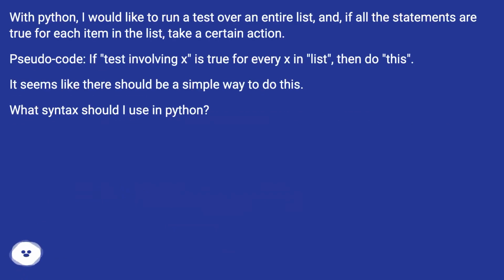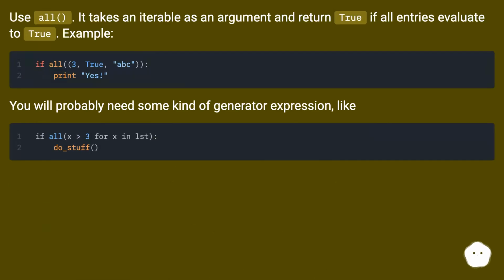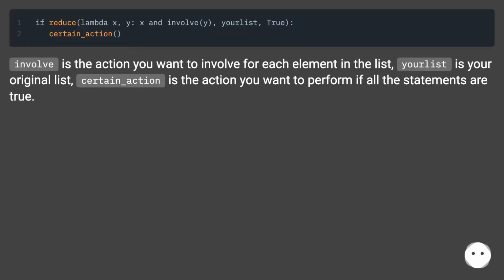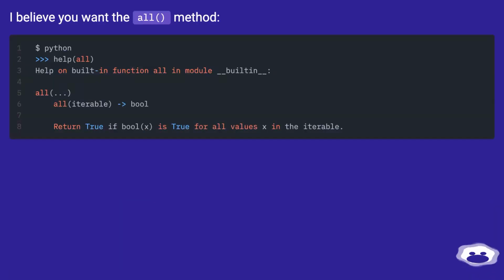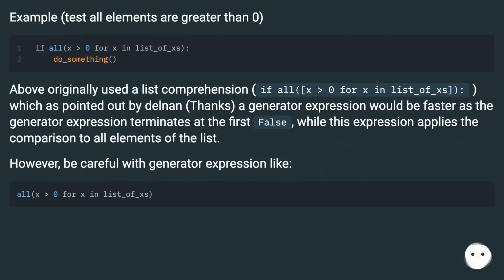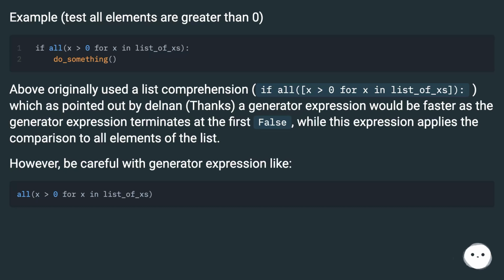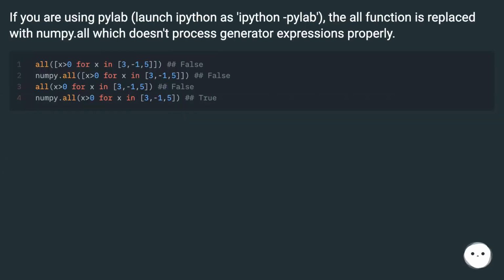How to do "if-for" statement in python?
Chapters
00:00 How To Do "If-For" Statement In Python?
00:27 Accepted Answer Score 28
00:48 Answer 2 Score 3
01:05 Answer 3 Score 3
01:17 Answer 4 Score 4
02:02 Thank you